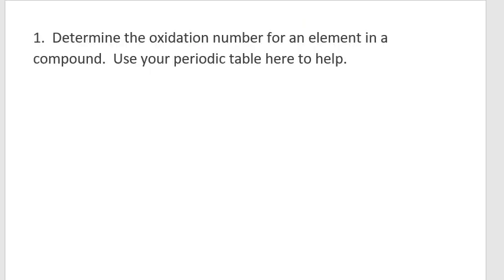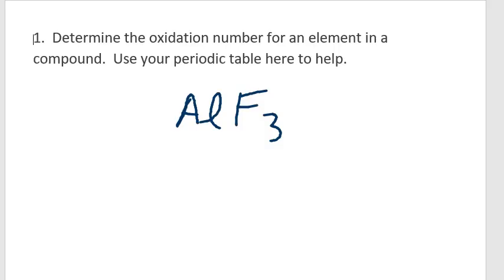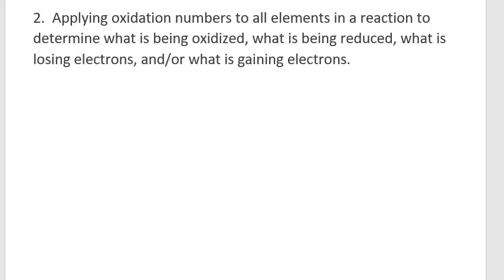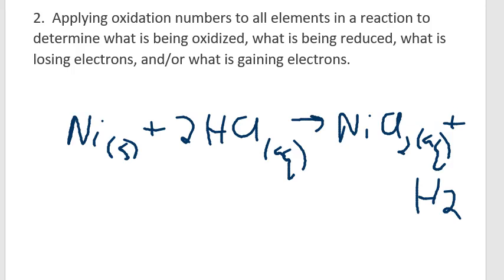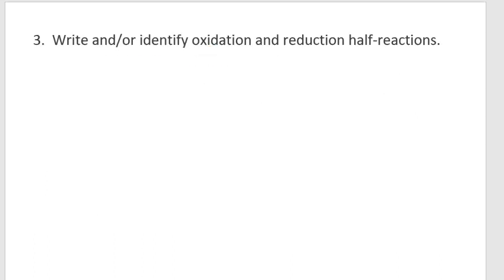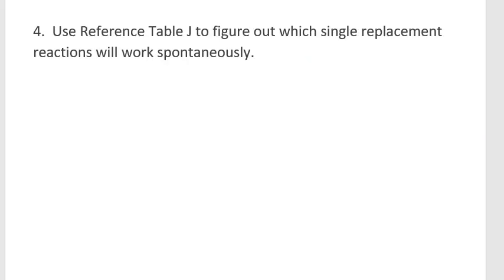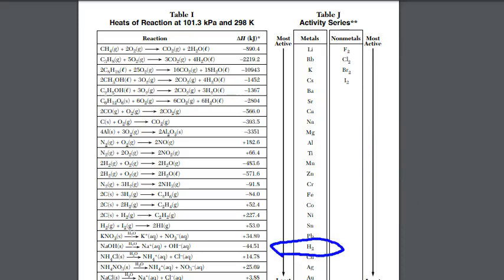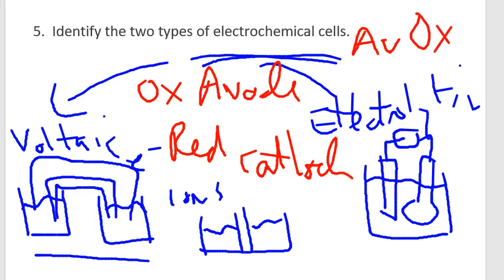Chem Regents Top 5 Skills for Answering REDOX and Electrochemistry Questions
Regents Chemistry is a challenge for everyone but you don't have to prepare alone.  If you are watching these videos, learning from your mistakes, asking your teacher or other students questions you are going to be soooo successful on this Regents Chemistry Exam.
Pay attention, listen, take notes and then practice, practice, and more practice by answering regents chem questions.  If your teachers has given you copies of Regents exams do them, check your answers and correct your mistakes. If you need any regents exams go They are all there for every subject.
How do you correct your mistakes?
Find the youtube video of a teachers explaining the answers to that regents (many are here on this channel).  Another way is to get your hands on the Barrons RED review book.  These books have the tests plus the answers explained.  Before youtube was a "thing" it was (and still is) the best review book in my opinion to get you ready for that regents exam.  For less than 10 bucks a book it's a great investment for your success.  Here is the link for buying the book on amazon
The more you do the greater your results!